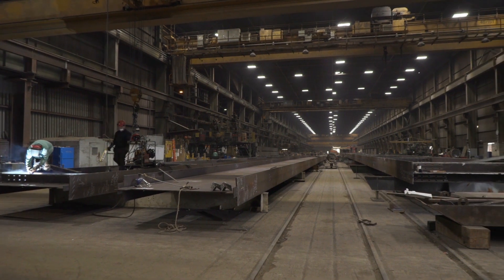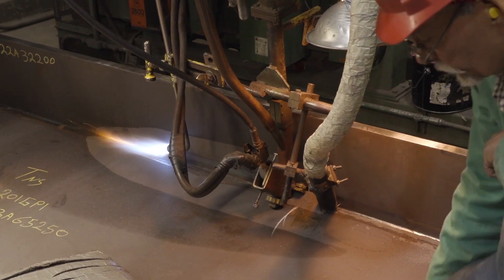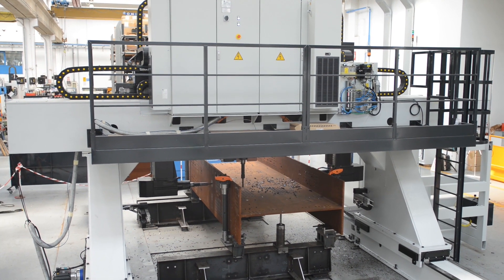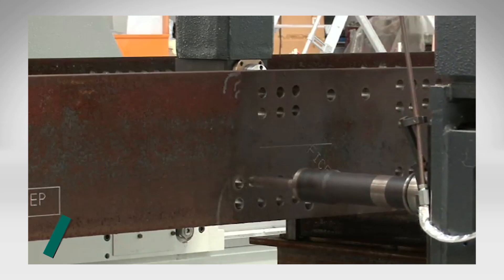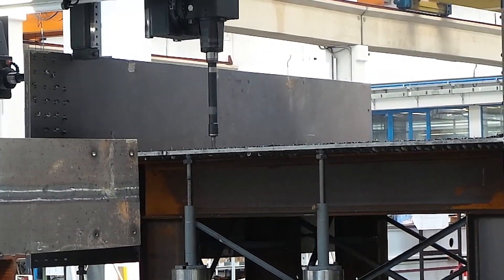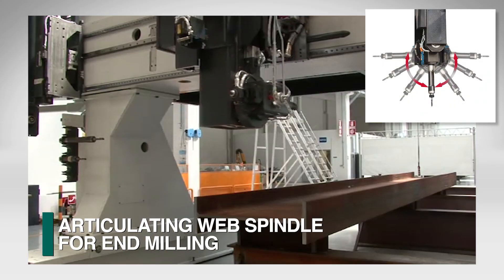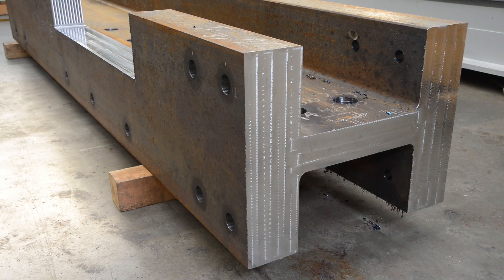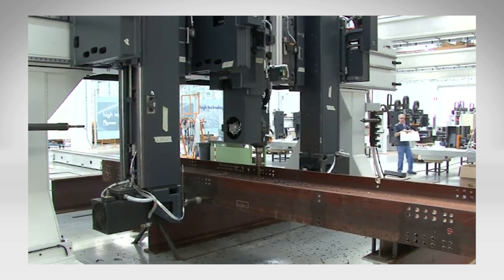ENTERPRISE FICEP - Ligne de perçage automatique pour poutres de pont et structures soudées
L'Enterprise est une ligne de perçage CNC de type portique automatique pour poutres de pont et structures soudées.
La ligne de perçage CNC automatique Enterprise de type portique est dotée d'une technologie innovante de mesure laser pour la production de poutre de pont et de grandes structures mécanosoudées. La capacité de la machine peut être portée à des sections de 4000 X 2000 mm utiles afin de couvrir un large éventail d'applications. La course du portique peut aller jusqu'à 35 000 mm pour accueil de longues structures ou plusieurs pièces courtes afin de permettre le chargement et le déchargement  en temps marqué.
La capacité de taille exceptionnelle se prête également au traitement des poutres-caissons, des fermes et des grandes structures soudés.